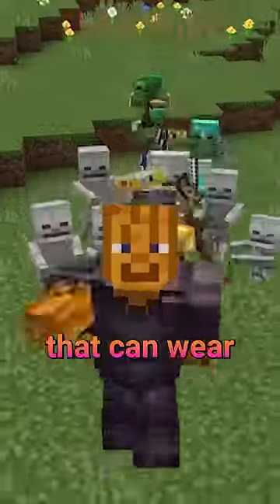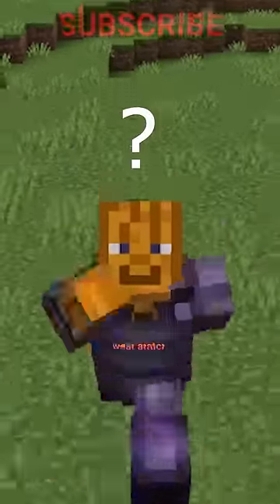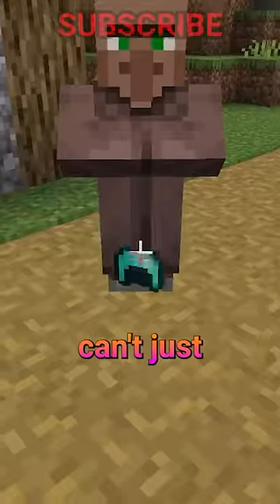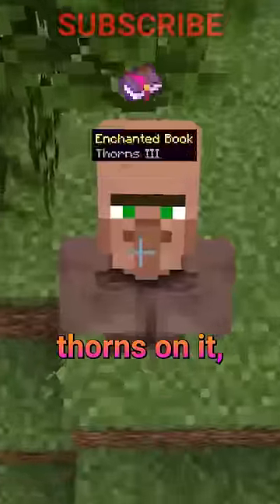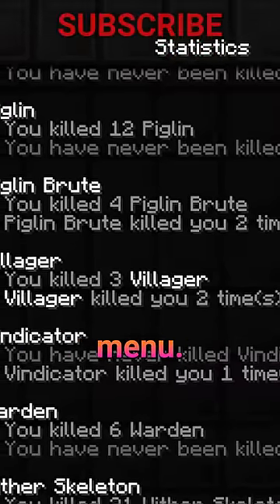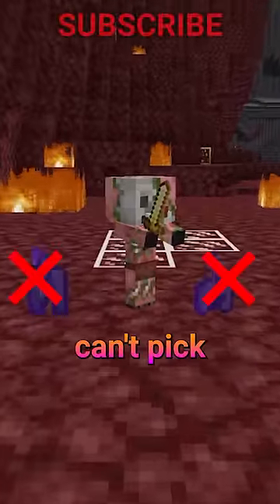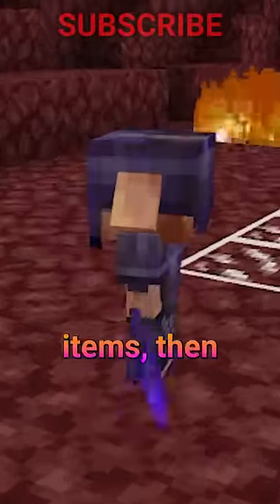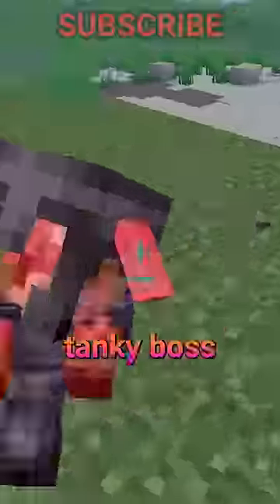rare mob armor!